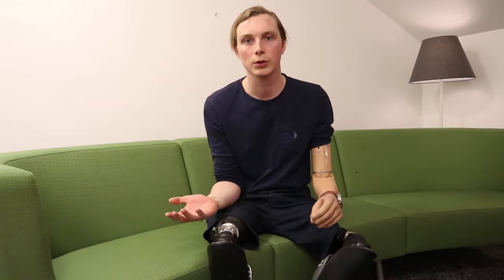The Best Prosthetic Foot In The World - if you want to increase your stability on uneven ground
Hi guys!

In this video I speak about the Prosthetic Foot that I and the team of Lindhe Xtend have develop and why this Prosthetic Foot is the best in the world. Increase your balance and stability when walking on uneven grounds like cobblestone, gravel roads, grass - simply outdoor walking made easy!

This foot has meant a change in life for me and I hope you will find this interesting.

I wasn’t satisfied with the prosthetic solutions on the market, so I started my own prosthesis company that creates smarter and more user freindly innovations.